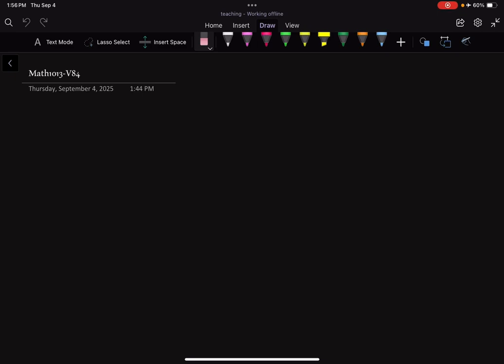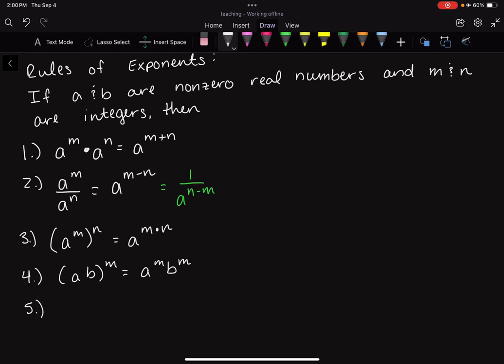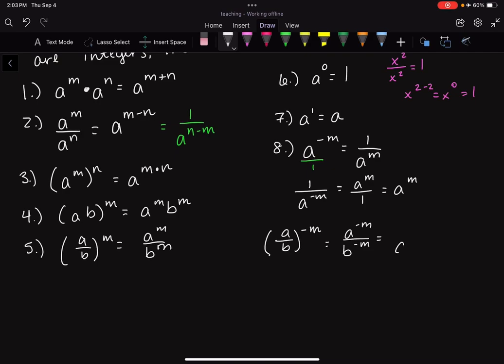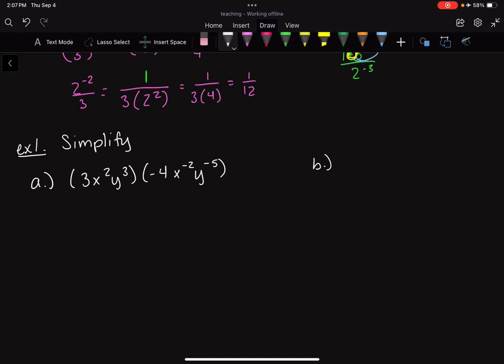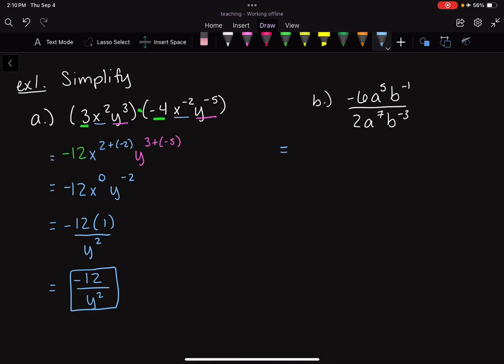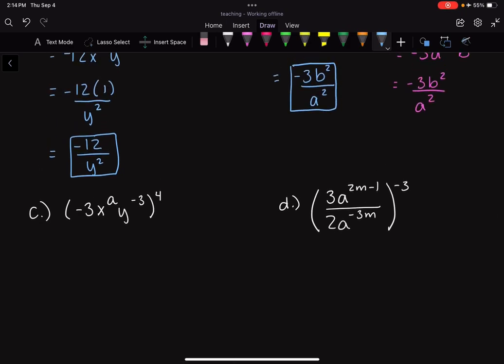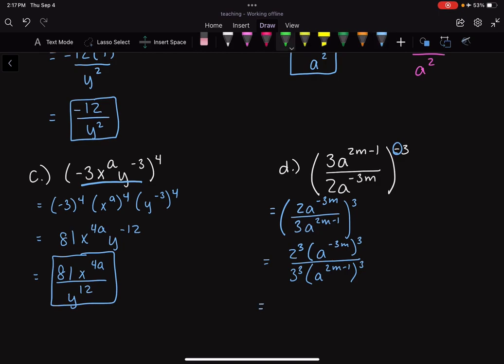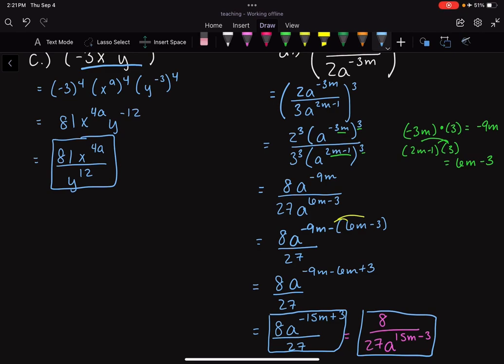College Algebra: R.2 Integer Exponents